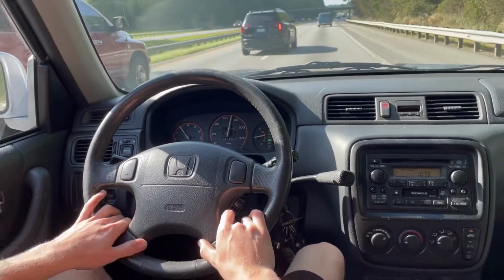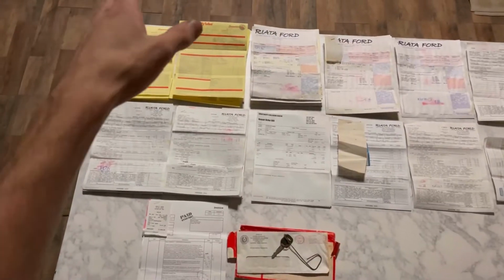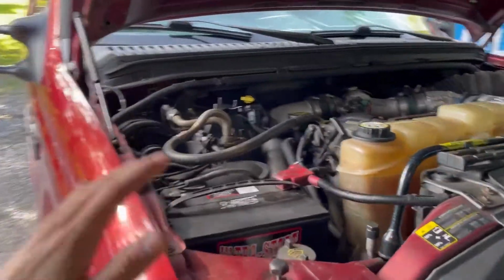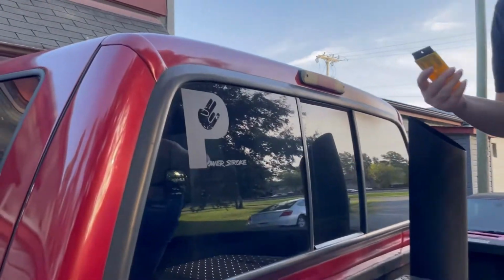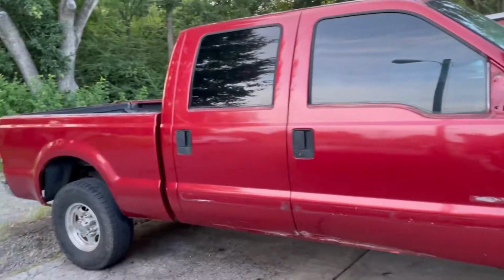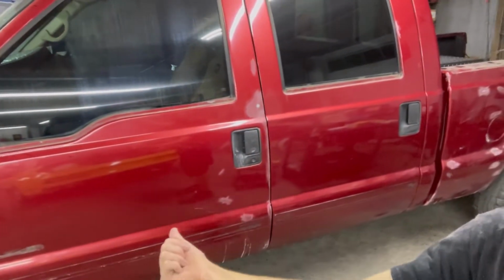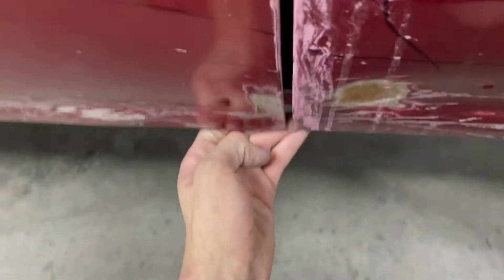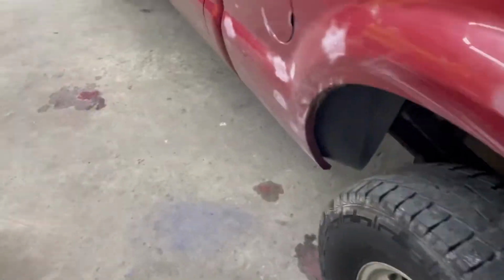I Brought ANOTHER Ford PowerJoke Shop Truck!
Guys it was time again. Time to acquire yet another Ford Powerstroke. I really have a soft spot for these trucks, they are just so freaking cool to me! The search was rather difficult because I really wanted a one owner truck with the good ol tried and true International 7.3 Diesel, And I belive I found a good one!
Im going to get this thing up to my standard as quickly as possible because she is rough right now lol.